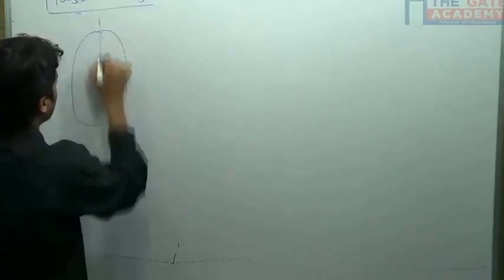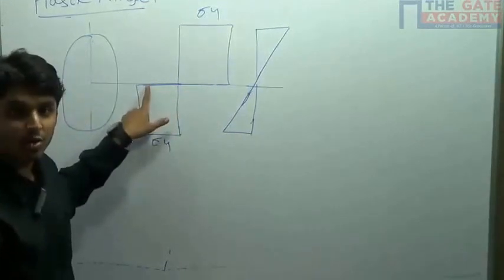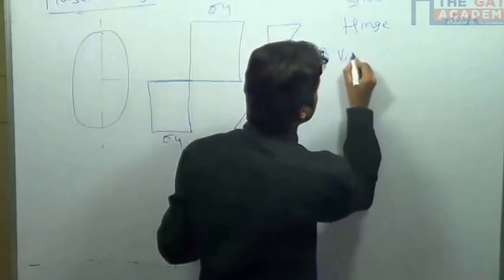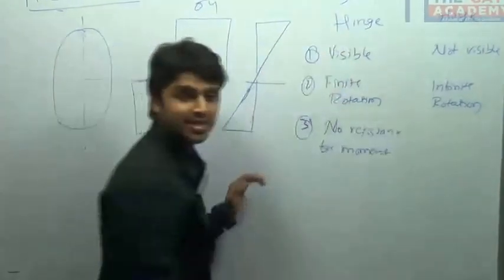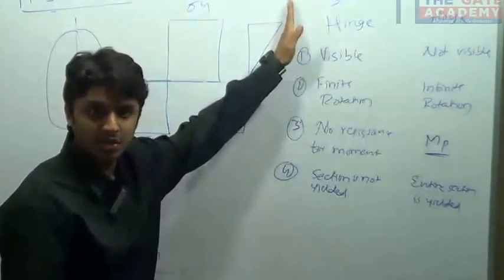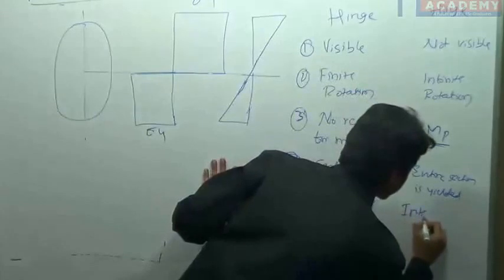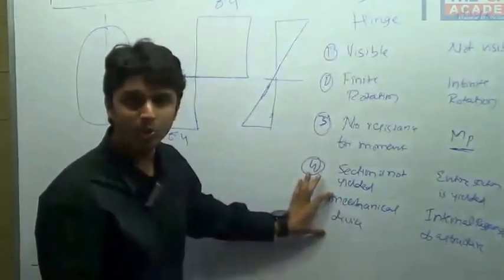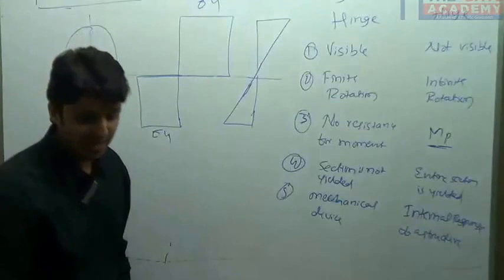Plastic Hinge | Steel Structure | Plastic Hinge Concept | GATE Exam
Structural steel is steel construction material, a profile, formed with a specific shape or cross section and certain standards of chemical composition and mechanical properties.

This video includes the following topics:
1.Introduction to Plastic Hinge
2.Plastic Hinge
3.Structural Hinge
4.Difference between Structural & Plastic Hinge

homeGATE- Live online GATE lectures, specially designed for students who stay away from city centres and still don’t want to lose on live faculty teaching with doubt clearing.